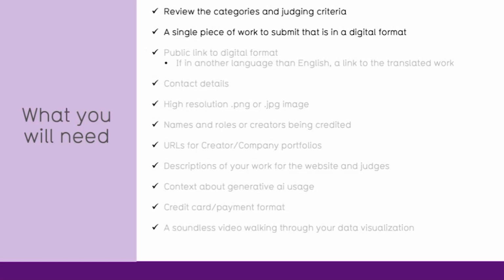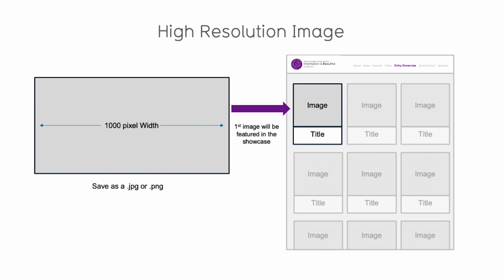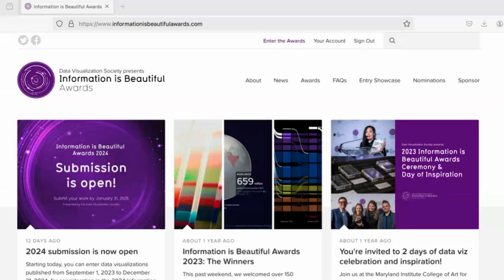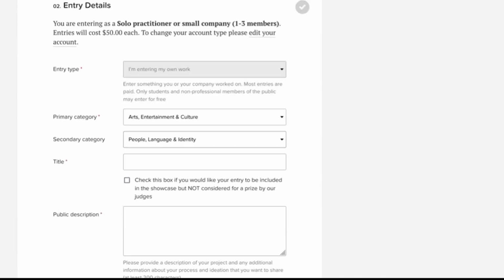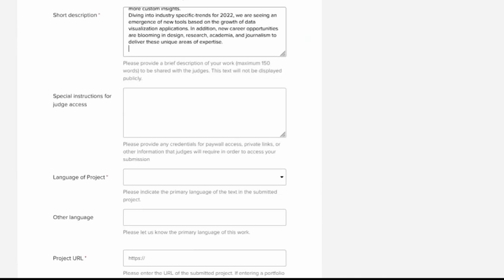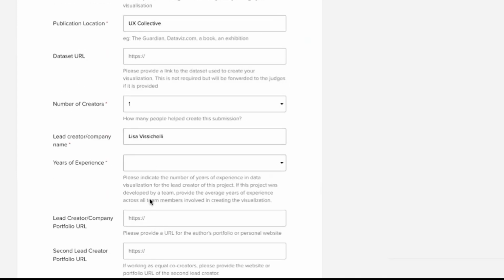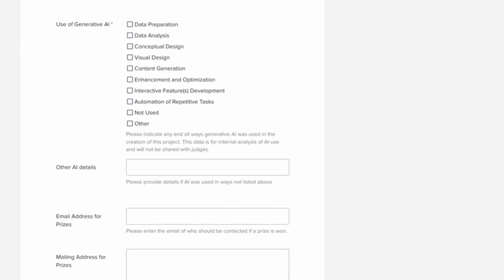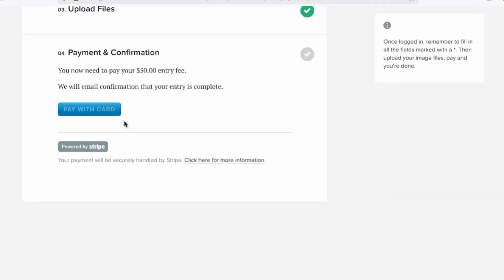2024 IIB Awards - Submission Guidelines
Enter your data visualizations published from September 1, 2023 to December 31, 2024, for consideration in the 2024 Information is Beautiful (IIB) Awards.

The Awards is an opportunity to showcase work you’re proud to have created, either as an individual or as part of a team.

Submission closes on January 31, 2025.